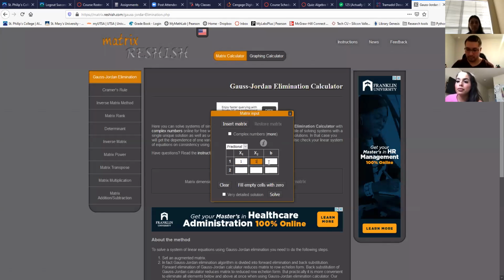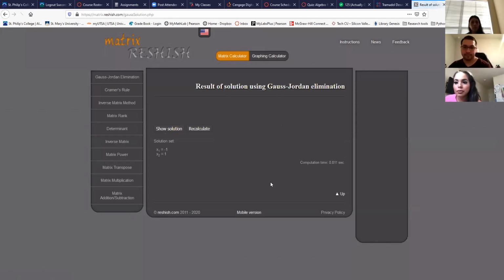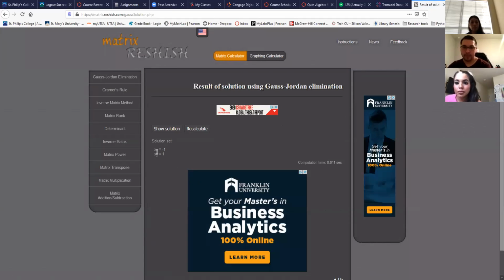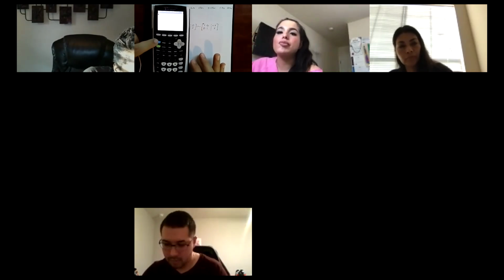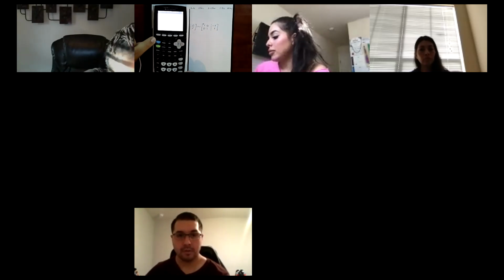Pre-Calculus (Day 1)